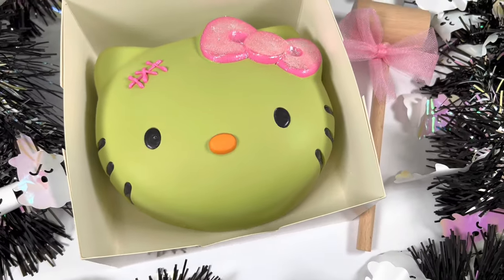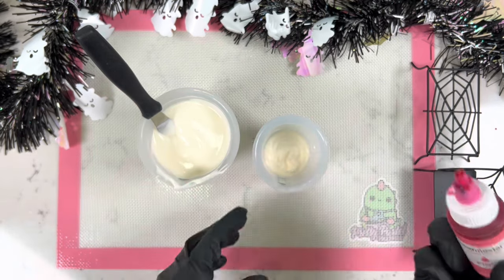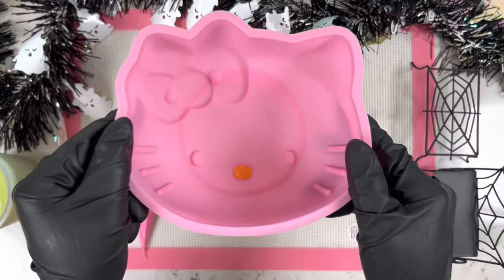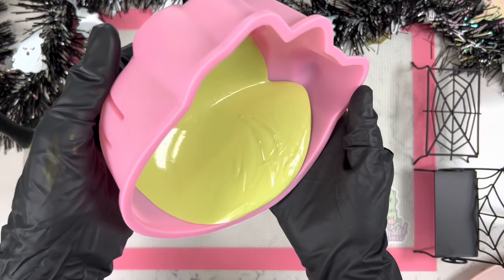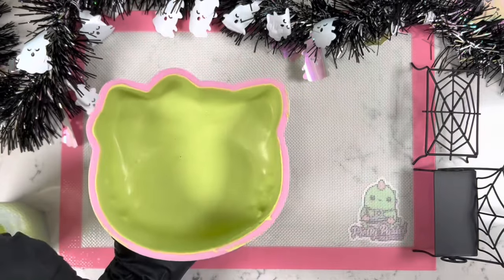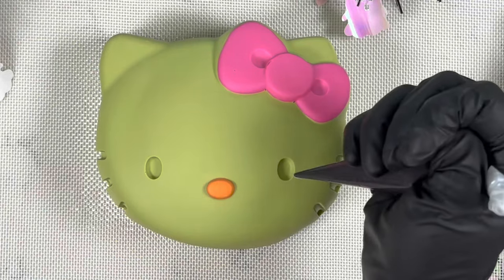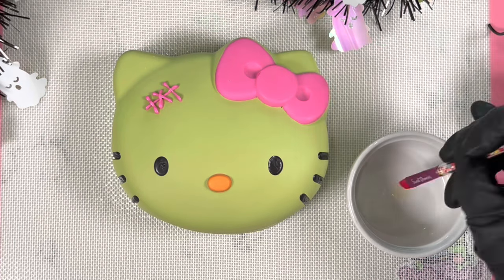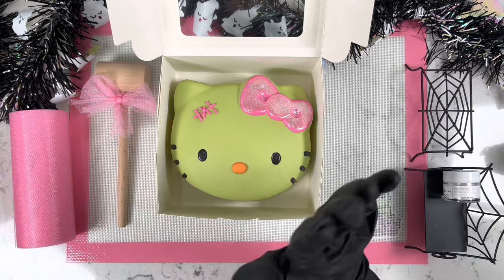How To Make A Hello Kitty Halloween Breakable | Step By Step Tutorial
👇 CLICK BELOW for links to the supplies used in this video
Hi lovelies! Today I'm showing you how I created this breakable hello kitty ♡ Let me know what videos you would like to see for this spooky season, Enjoy! 👻
♡ Personal Instagram: @Giselemarquezz
♡ Amazon is my FAVORITE place to shop! I find myself always searching for new molds and supplies through here and with amazon prime your order may qualify to have it arrive the next day. Such a huge help when being a treat maker!
🎃  PRODUCTS USED 🎃

♡ 1 Cup Silicone Cups

♡ OXO Silicone (3) BEST Cup Set

♡ Flat Spatula

♡ Wilton Edible Adhesive

♡ Large Wooden Mallets

♡ White Pastry Box 6.3 x 6.3 x 3 Inch

♡ Piping Bags For Drizzling

All opinions in today’s video are my own. ♡ The decision is yours, and whether or not you decide to buy something is completely up to you. Truly means a lot to me, thank you for supporting me and my YouTube channel!